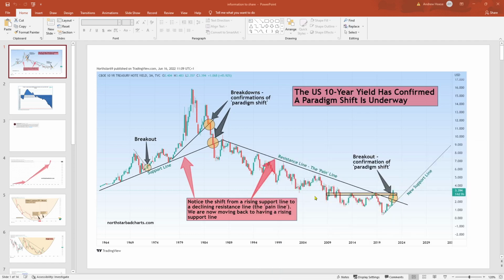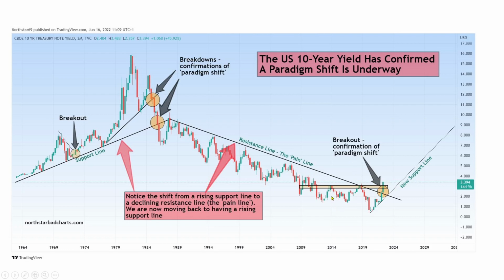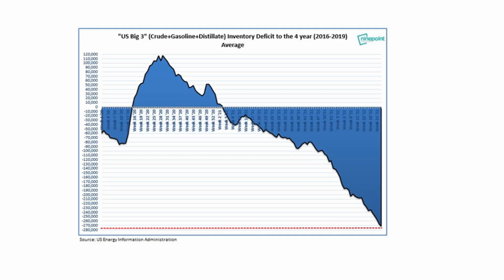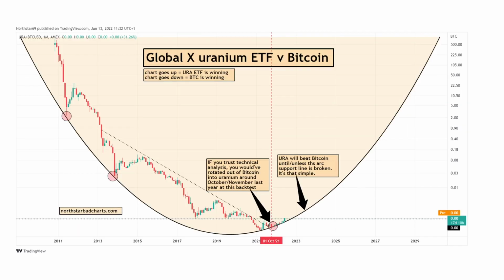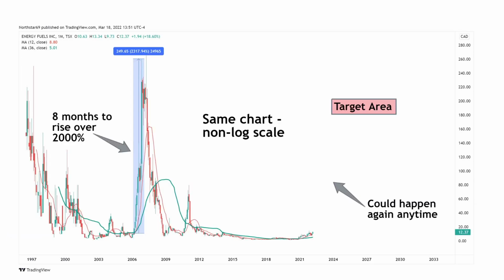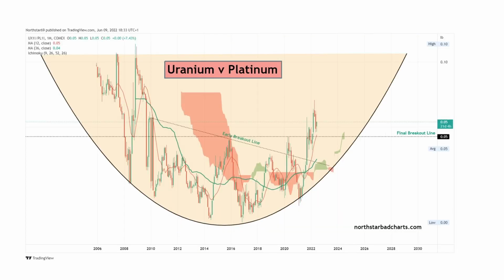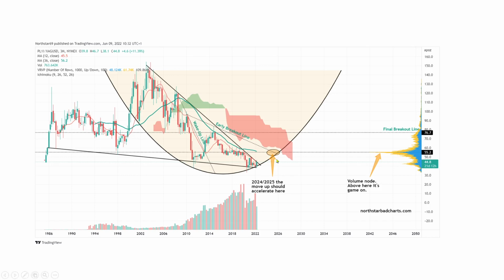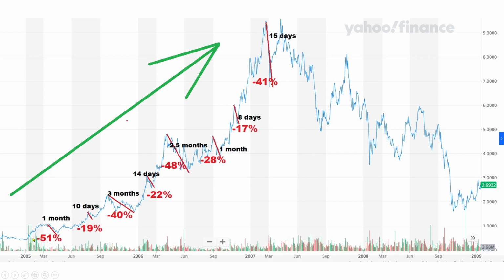Charting from Twitter Mostly Uranium for a Commodity Bull Market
Charts from twitter on a whole bunch of different charts that we can go over together.

Membership website.